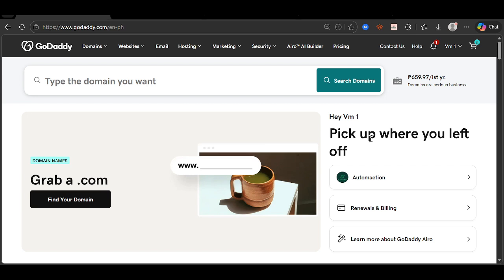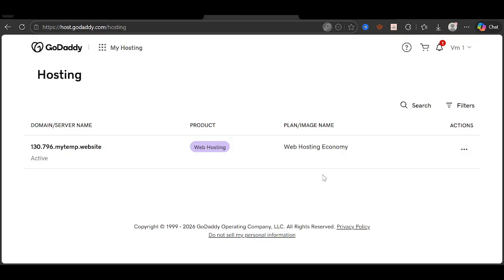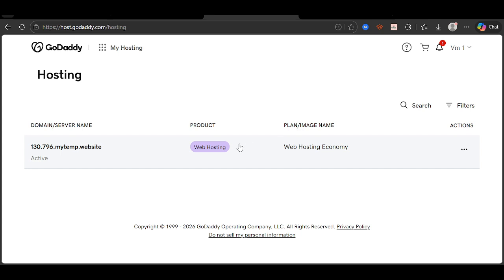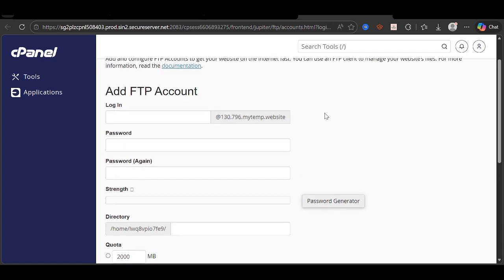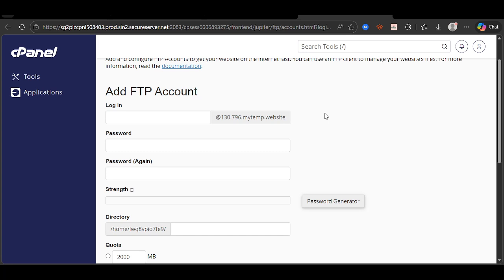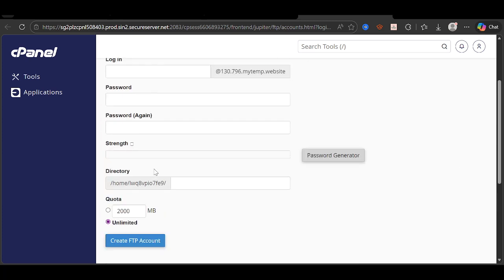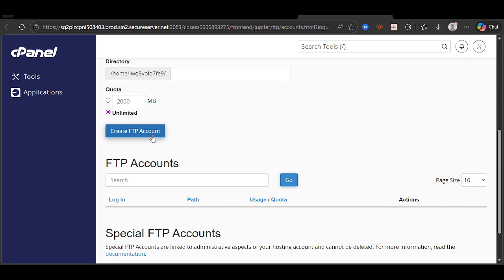How to Create FTP Account in GoDaddy 2026 (Full Tutorial)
In this video, you will learn how to create an FTP account in GoDaddy quickly and efficiently. This step-by-step tutorial will guide you through the process, ensuring you have seamless access to your hosting files and manage your website effectively. Understanding FTP is crucial for web development, and this video makes it simple.

By the end of this video, you will be equipped with the skills to set up your own FTP account in GoDaddy, enabling you to streamline your site management. Don’t forget to watch till the end to grasp all the important details!